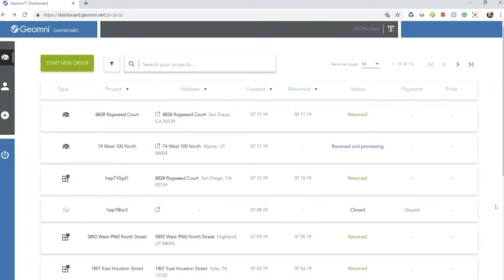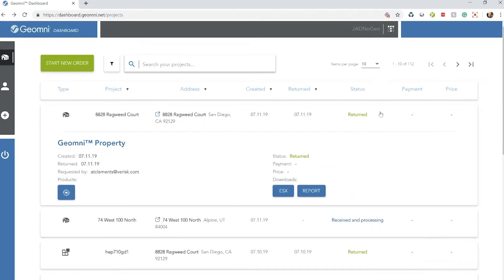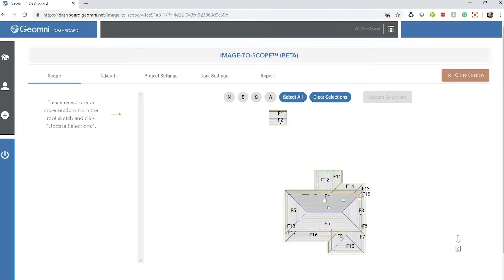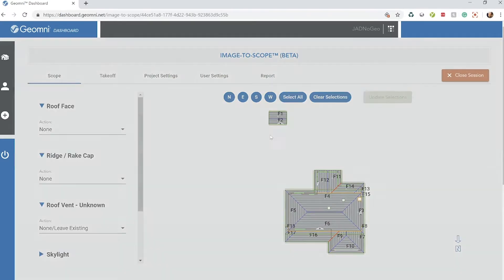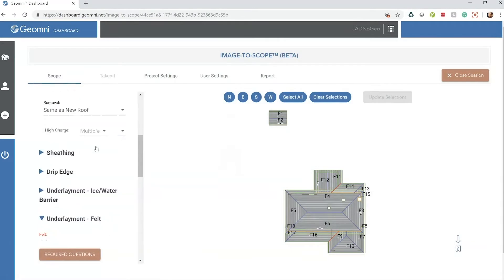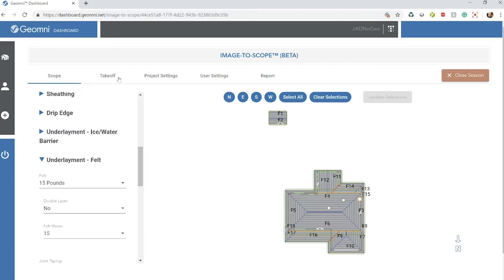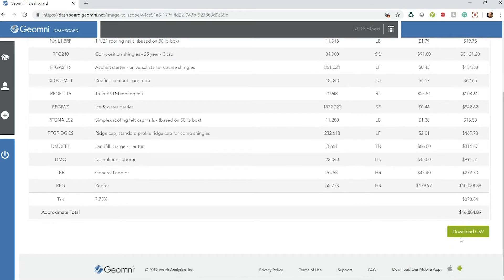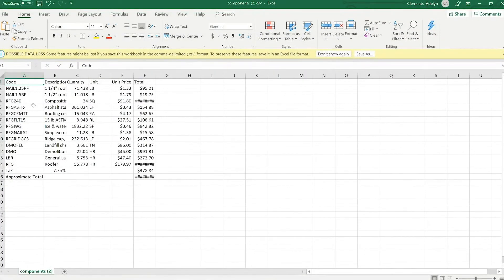Geomni Tech Tips: Dashboard - Using Image-to-Scope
Adelyn walks through using Geomni Image-to-Scope right within the Dashboard. For any additional questions, check out other videos on our YouTube channel, visit geomni.com, or contact your account executive.

At Geomni, we provide the most efficient platforms for multi-tier geospatial data and imagery acquisition, analytics and distribution. Geomni is a Verisk Analytics (Nasdaq:VRSK) business.
We use the latest and greatest remote sensing and machine learning technologies to gather, store, process and deliver the most accurate geographic and spatially referenced information.
Our data analytics and imagery reach a vast array of markets, from property and casualty insurance claims all the way to urban planning.
Mapping professionals leverage our extensive aerial intelligence to better understand growth and change, detect damage, find hazards, assess risk and perform valuations. In a nutshell: We enable you to make more informed, data-driven decisions.

About Verisk:
Verisk Analytics (Nasdaq:VRSK) is a leading data analytics provider serving customers in insurance, natural resources, and financial services. Using advanced technologies to collect and analyze billions of records, Verisk Analytics draws on unique data assets and deep domain expertise to provide first-to-market innovations that are integrated into customer workflows. Verisk offers predictive analytics and decision support solutions to customers in rating, underwriting, claims, catastrophe and weather risk, global risk analytics, natural resources intelligence, economic forecasting, and many other fields. Around the world, Verisk Analytics helps customers protect people, property, and financial assets.
Headquartered in Jersey City, N.J., Verisk Analytics operates in 27 countries and is a member of Standard & Poor’s S&P 500® Index. In 2017, Forbes magazine named Verisk Analytics to its America’s Best Mid-Size Employers list and, in 2016, to its World’s Most Innovative Companies list. Verisk is one of only six companies to appear on both lists.